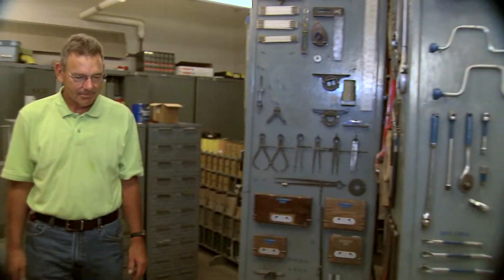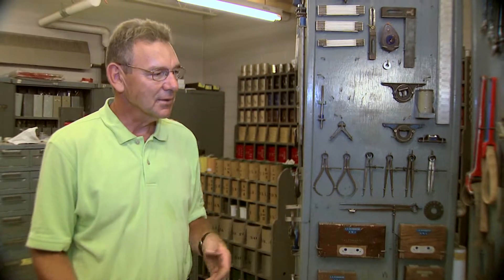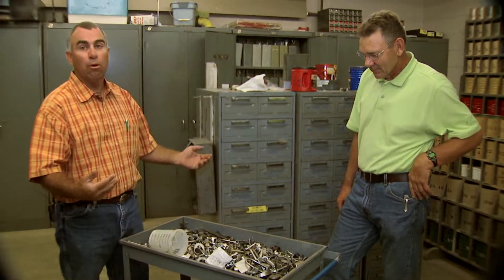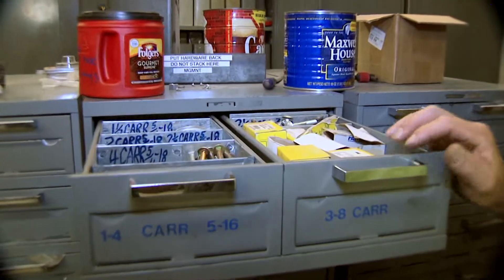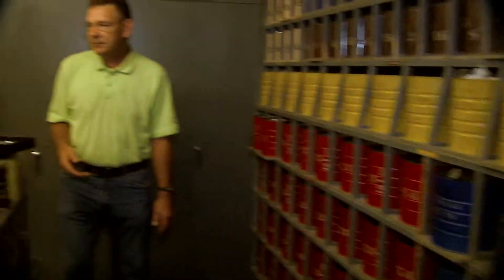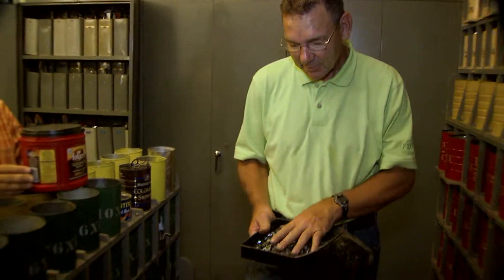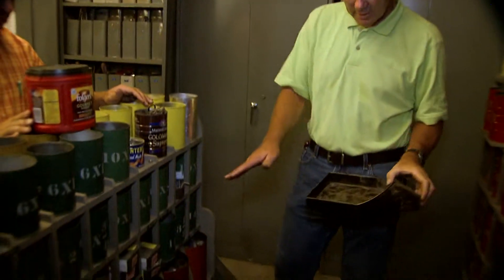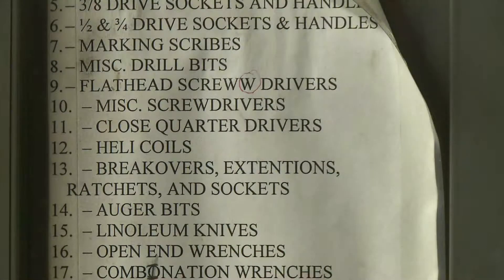Shop Stop: Tips and Tricks for Ag Mechanics